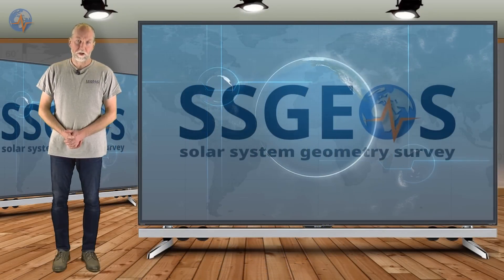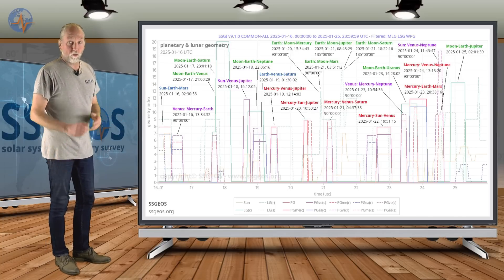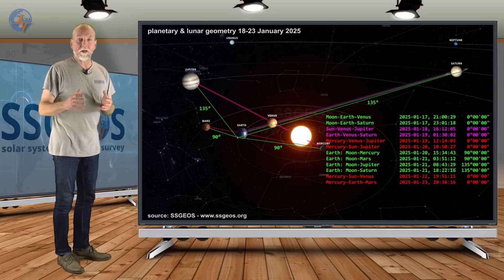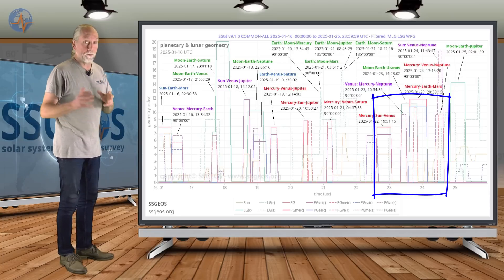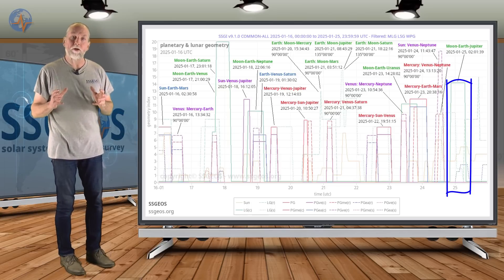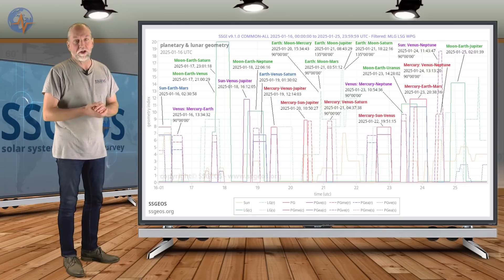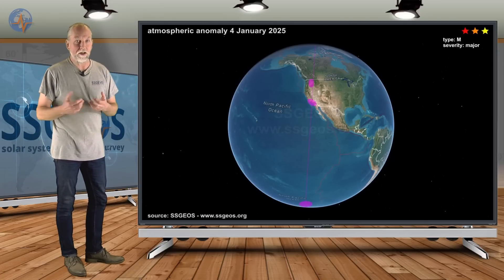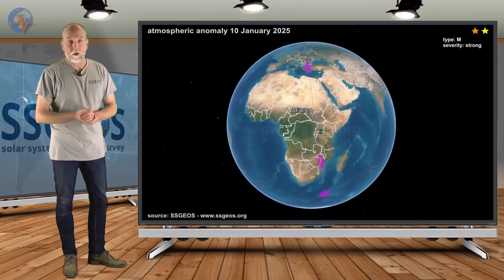Planetary & Seismic Update 17 Jan 2025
Specific planetary and lunar geometry in the Solar System will probably cause increased seismic activity in the second half of January with the potential of a high 7 or larger earthquake.